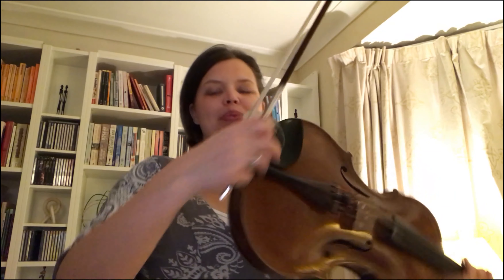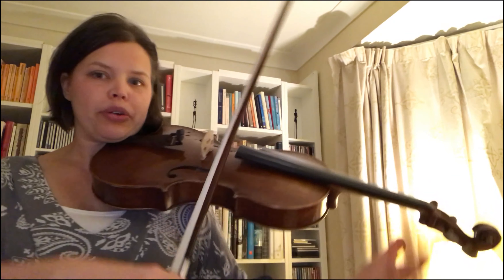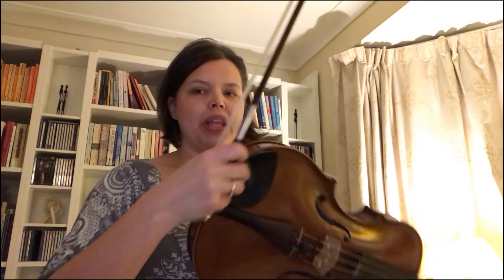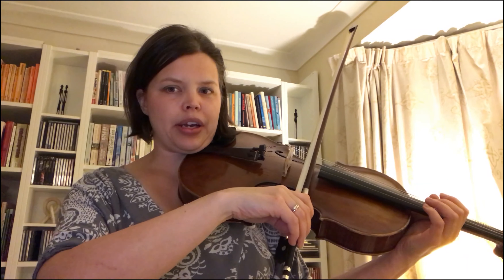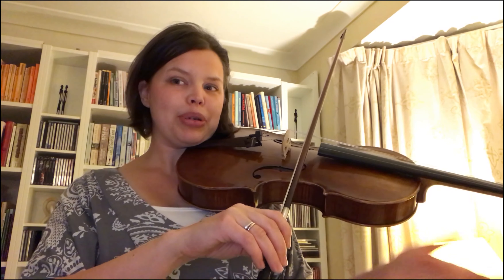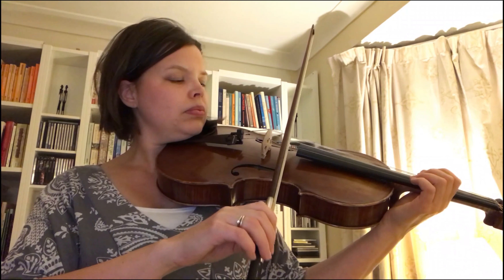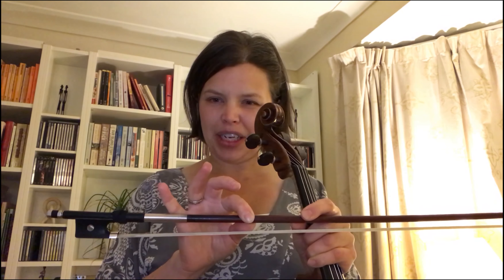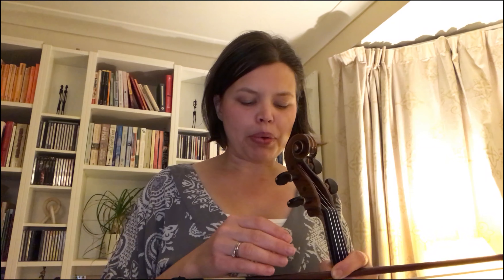Bowed Strings Syllabus 2020-2023 - Grade 5 Viola - Learn more about Haydn’s Hungarian Rondo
Teacher and Violist Karin Norlen shares her tips and tricks on performing this piece by Haydn, from the ABRSM Grade 5 Syllabus. You can find out more about the ABRSM Viola syllabus on our